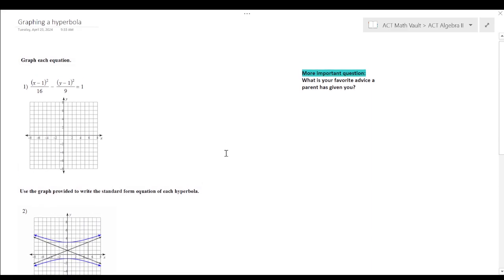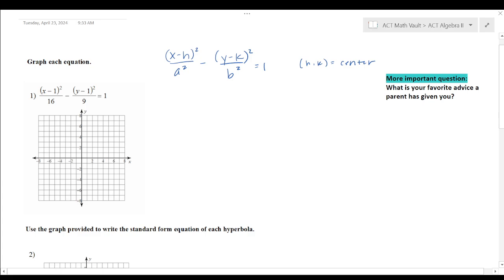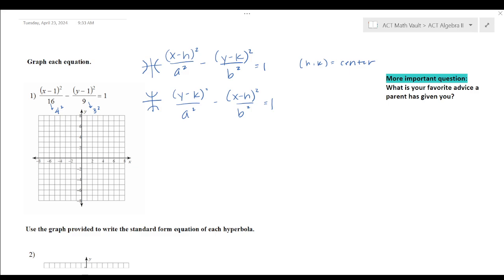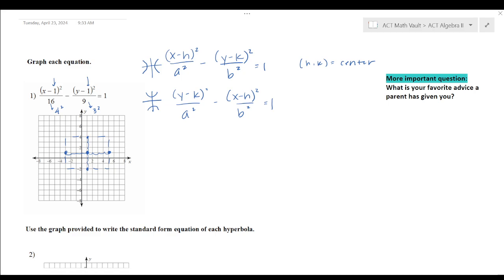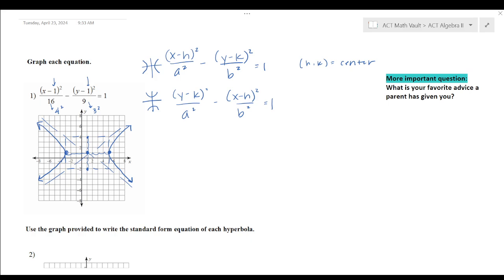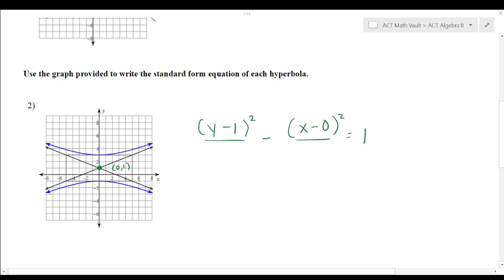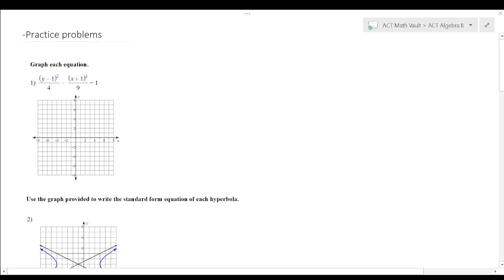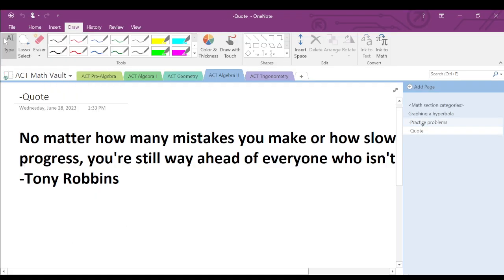How to graph hyperbolas quickly and simply! | ACT Prep | Algebra 2